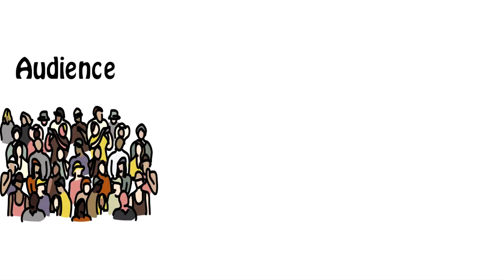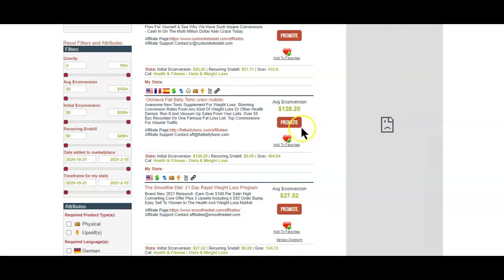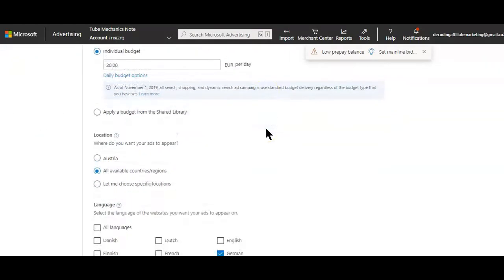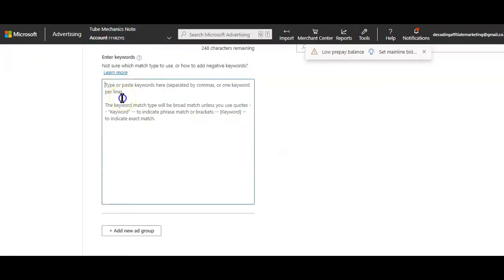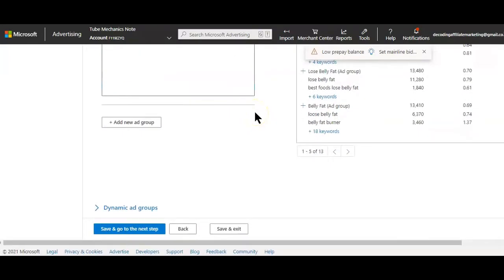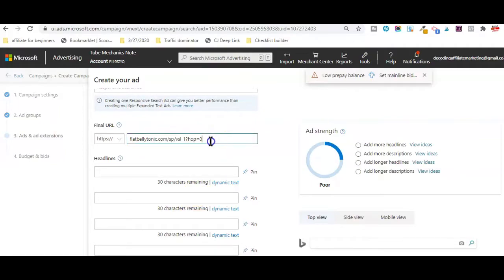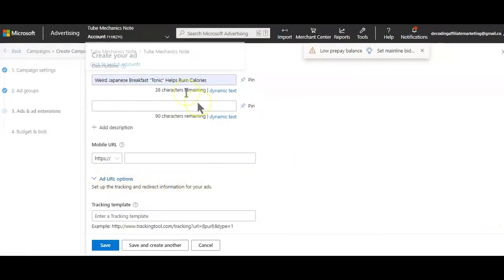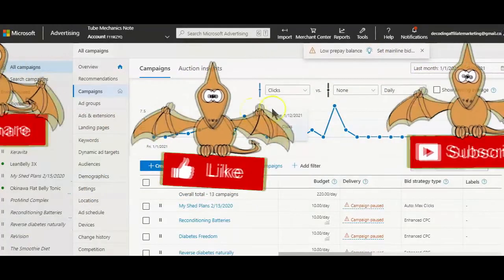Clickbank Direct Linking Bing [How To Direct Link Clickbank Products On Bing Ads]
The best way to make money with clickbank product fast without any website is by running Bing ads

And that's because With Bing ads you can actually link from your created ads directly to the product sales you are trying to promote using just the hop link of the product from clikbank.

But there is a title twist that you need to do before your clickbank link is accepted on Bing keep watching to find out